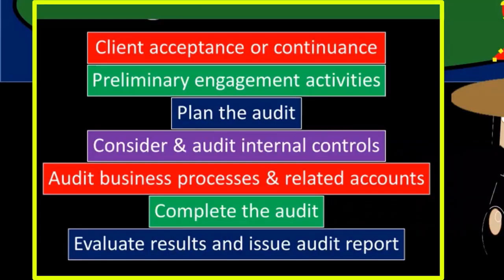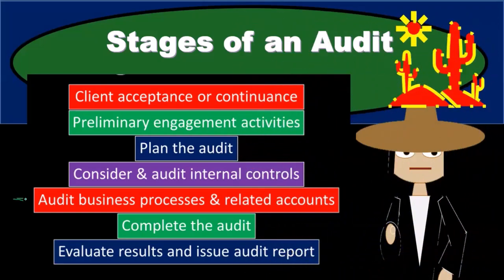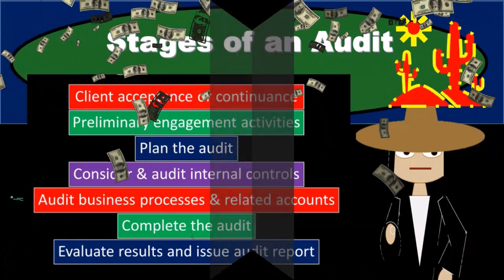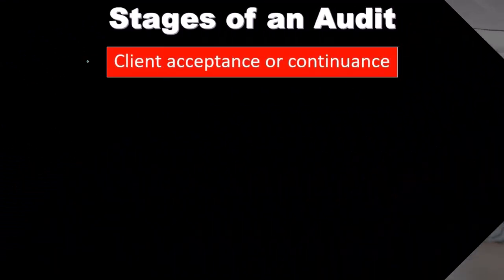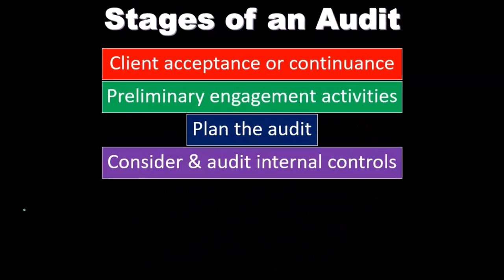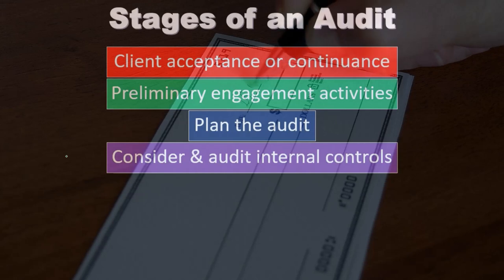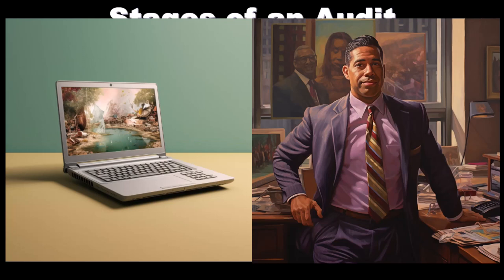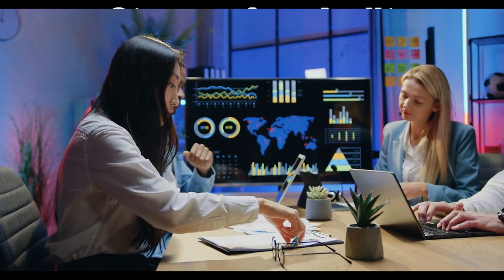Stages of an Audit 1050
Stages of an Audit
Auditing